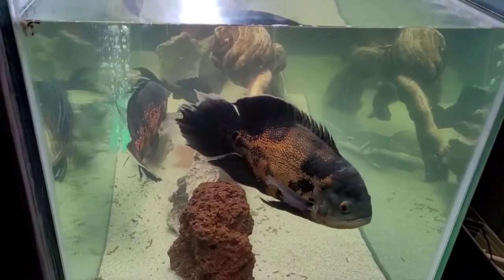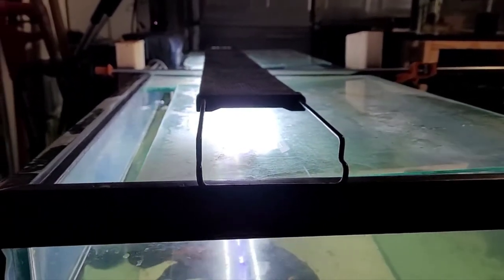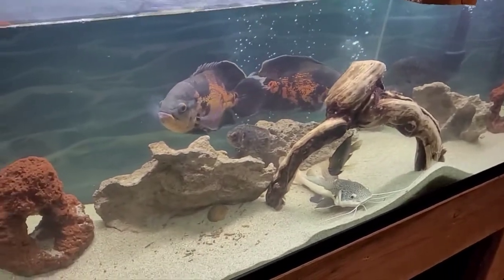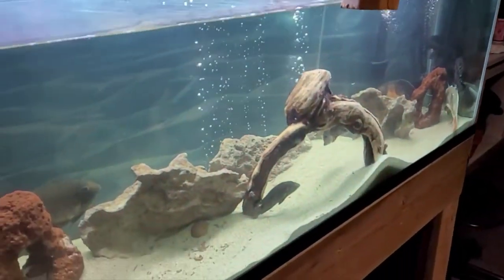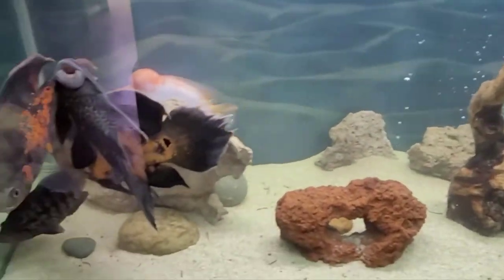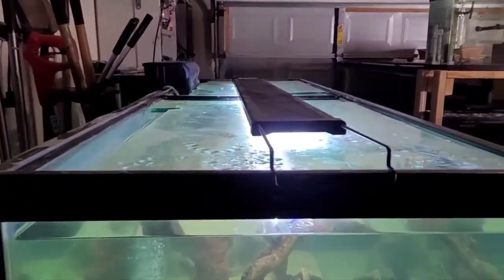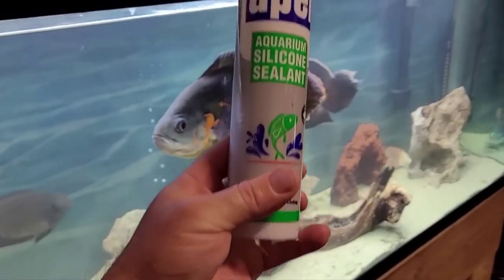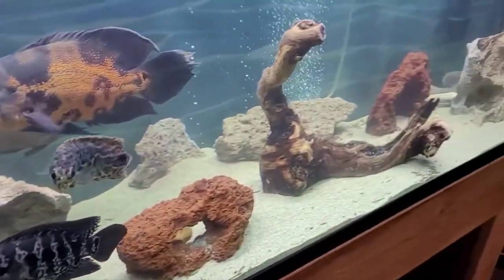Fish Room disaster @AquariumFishEnthusiasts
Large South American Cichlids are those that are not considered to be Dwarf Cichlids. Most large species found in the hobby grow to a moderate size, and are readily suited to a medium or large home aquarium. Many range in size from about 6-12" (15-30 cm) for adult males

New World cichlids belong to the Family Cichlidae and are found throughout Central and South America, as well as Mexico and southern Texas. Size and temperament span the entire range from tiny to colossal, from peaceful to highly aggressive, and all points in between.

Types of cichlids that can live together are cichlids from the same region. For example, African cichlids go well with other African cichlids, South American cichlids go well with other South American cichlids, and so on. In addition, some types like Dwarf cichlid can live with other cichlids.

There are hundreds of cichlid species that are native to Africa, however, the term "African Cichlids" is typically used to describe cichlid fish found in Lakes Tanganyika, Malawi and Victoria, in East Africa's Great Rift Valley.  Most Rift Lake cichlid species are endemic to one specific lake, however, they have been introduced to many parts of the world including the southern United States. Their colors rival those of marine fish but being easier to keep and usually less expensive, they are sometimes described as "poor man's saltwater fish".

So, how many Oscars in a 125-gallon tank can you keep? An Oscar fish needs between 55 and 75 gallons of tank space to be happy, with each additional Oscar requiring an additional 30 gallons. Therefore, you could house 2 Oscars in a 125 gallon tank.

Keep no more than one of each cichlid species – even nonaggressive cichlids can become territorial with other fish of the same or similar species. Maintain a male-to-female ratio of 1:3 – having too many males of any species could be trouble, so make sure there are plenty of females to go around.

Oscar fish  Red tail Catfish  Silver Arowana Clown knife fish  Texas Cichlid  Frontosa
Polleni Cichlid (Starry Night cichlid)  Nandopsis (Cuban Cichlid)  African Butterfly Fish  Red belly Pacu Dragon Puffer
Electric Blue Acara  Ropefish
Tiger Shovelnose Catfish  Ram Cichlid
Ghost Knifefish Severum Fish  Flower Horn  Jaguar Cichlid  Parrot Cichlid
Jack Dempsey Fish freshwater puffer
Green Terror Cichlid Arapaima
Red Devil Fish  Albino Oscar   Red Oscar
Midas Cichlid  Long Fin Tiger Oscar
Dragon Pufferfish Tiger Oscar cichlid
red tiger Motaguense  zebra Tilapia  buttikoferi butterkoferi
Peacock bass
fish family fish channel fish tubers
fish of instagram  aquariums of instagram
fishtok tiktok fish  fish of tiktok
fish keeper
fish keeping
arowana fish malayalam
Jardi arowana
Australian arowana
hornet Cichlid
african cichlids with American cichlids
dovii wolf cichlid  grammodes
fishroom
fish rooms of instagram
Cichlid keeper
Cichlid tank
Cuban Cichlid (Nandopsis tetracantus)
Oscar fish venting
Oscar venting
zebra fish
long fin Oscar Veil tail Oscar Lemon Oscar
Blue Oscar Red Oscar Albino Oscar Black Oscar Florida Oscar White Oscar Green Oscar Wild Oscar Black & White Oscar Cooper Golden New World Cichlids

125 gallon arowana tank
2 oscars in 125 gallon tank
Oscar fish with American cichlids
Fish room tour
Dovii vs grammodes cichlid
flowerhorn cichlid
Parrot Fish